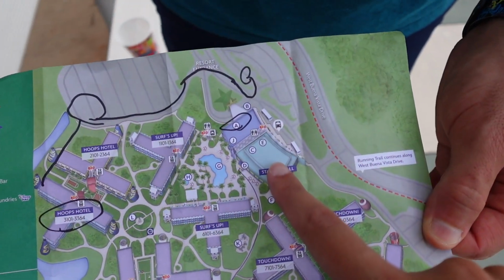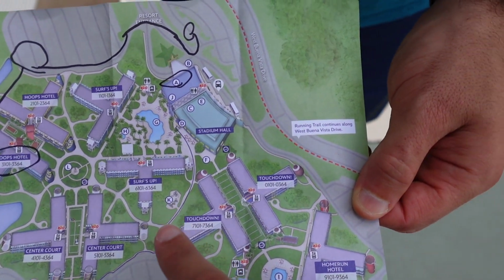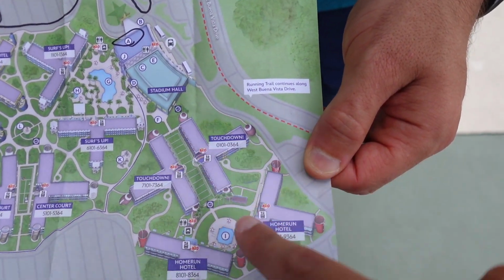All-Star Sports Resort & Room Review | Unbelievable Value & Disney Magic!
Get ready to score big with our comprehensive review of All-Star Sports Resort at Walt Disney World. 🏀⚽️

In this video, we're spilling the beans on this gem that often gets overlooked because of its price – and let us tell you, that's a major mistake! Don't be fooled by its affordability – All-Star Sports Resort packs a punch of enchantment and value that's hard to beat. 🏨🌟

From the resort's fantastic offerings to our thoughts on the overall experience, we're diving into every aspect that makes this resort a slam dunk for your Disney vacation. And of course, we're not holding back on our thoughts about the room – pros, cons, and all! 🛌👀

So, if you're looking for a budget-friendly way to sprinkle a little Disney magic into your life, this review is a must-watch! After all, the best adventures begin with an open mind and a sense of discovery! 🏰🌈